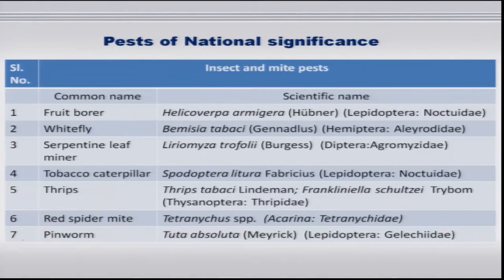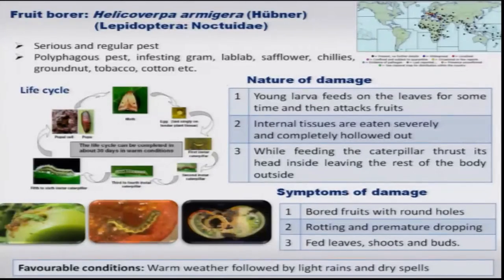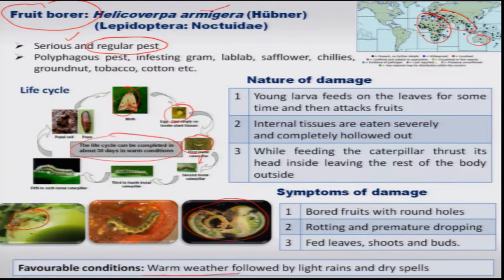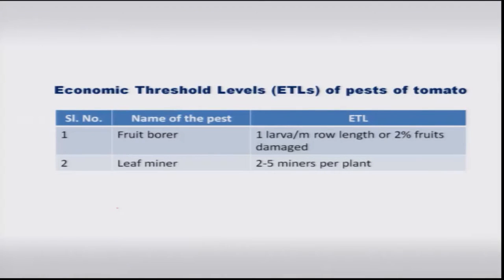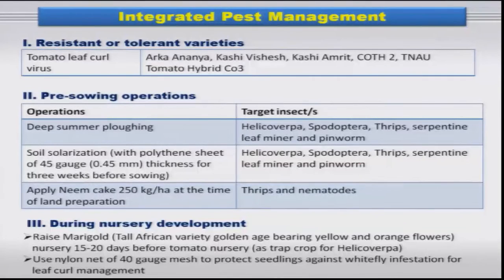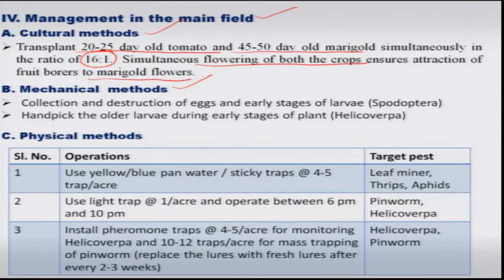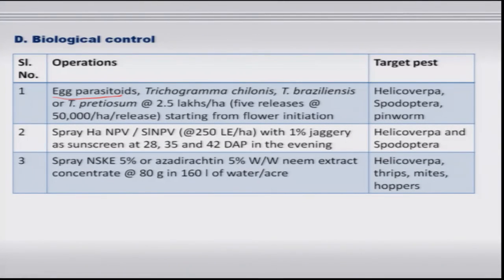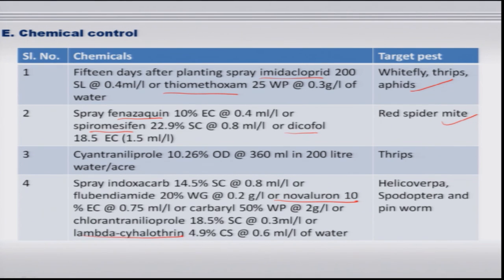Mod-09 Lec-44 IPM in Tomato